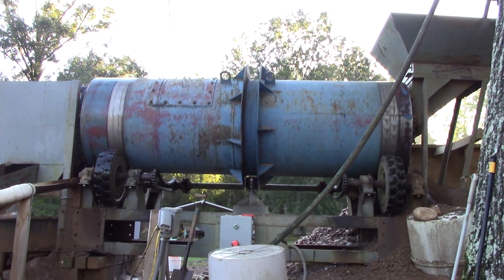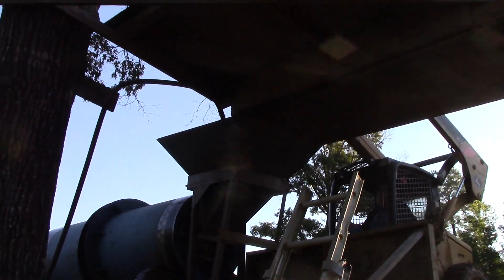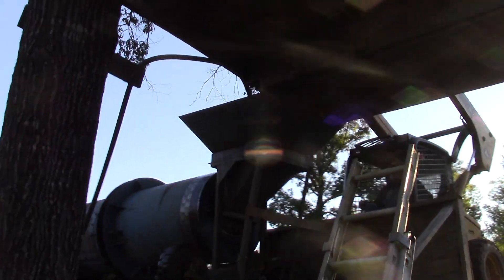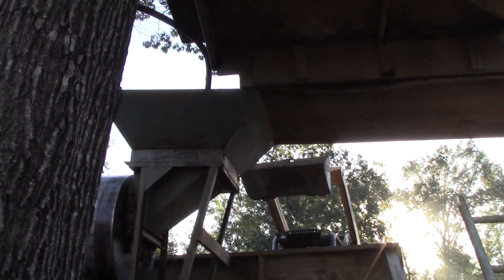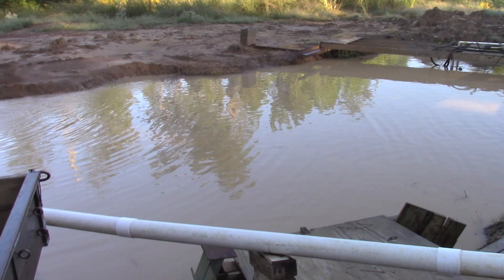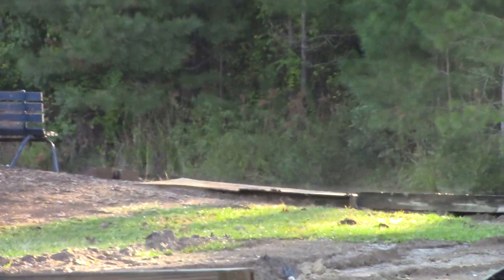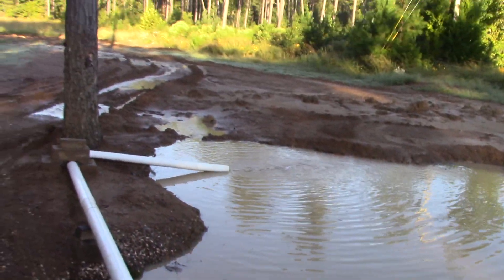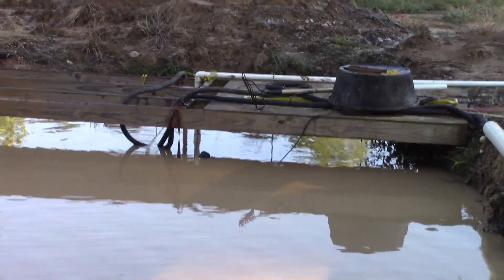We Use Rainwater To Separate The Diamonds From The Ore And We Recycle That Natural Resource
We do not use any harsh chemicals to separate diamonds from the ore at The Worthington Diamond Discovery Plant located just outside of the Crater of Diamonds State Park.  The gold process sometimes uses cyanide or mercury to separate gold from the ore.  We just use rainwater and no chemicals for our separation process.  And we use then reuse the same rain water.  This process is very environmentally friendly.